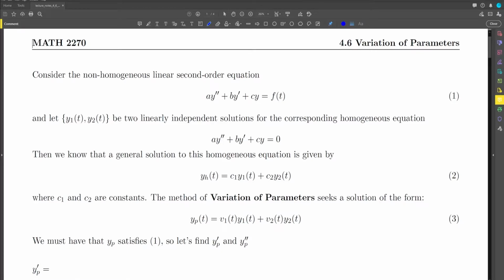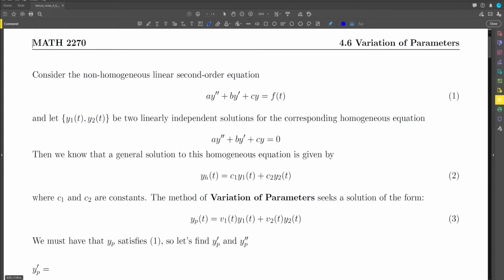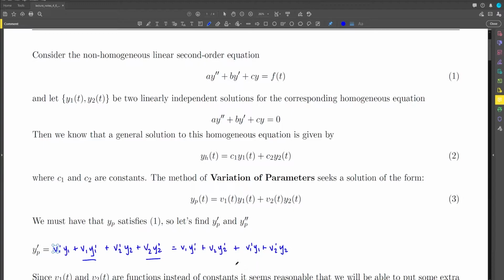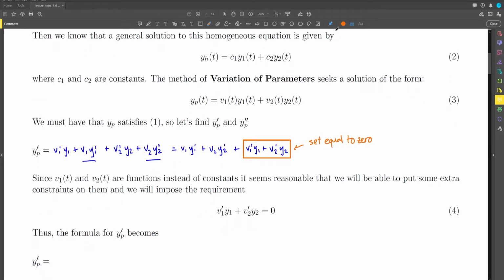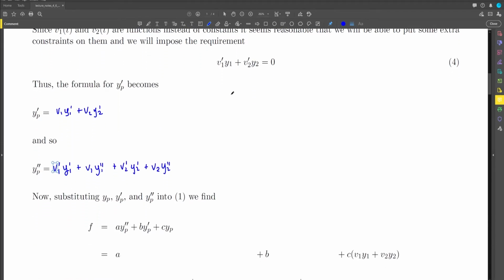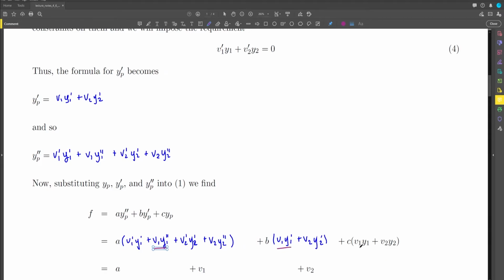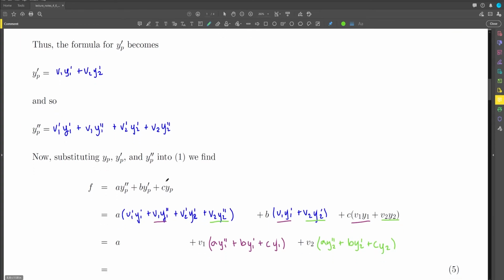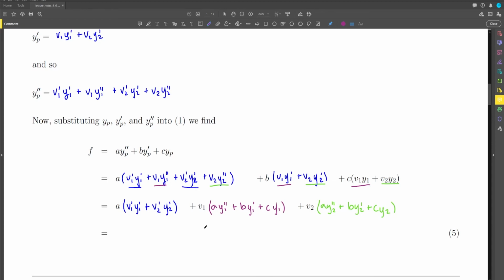Section 4.6 Part 1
Variation of Parameters Method